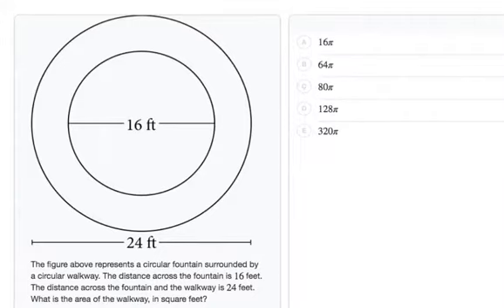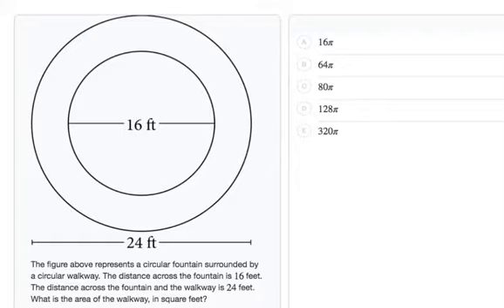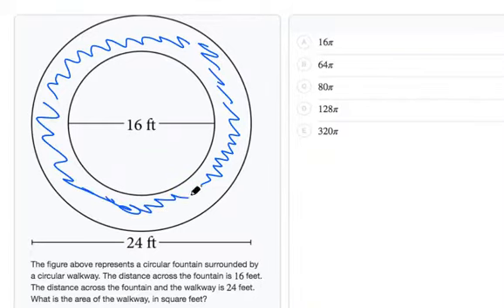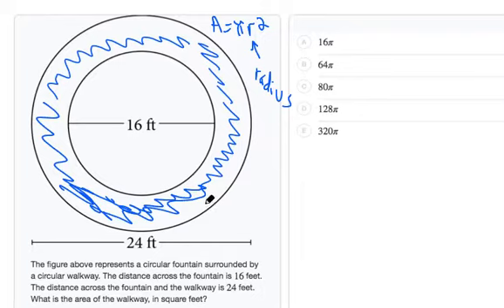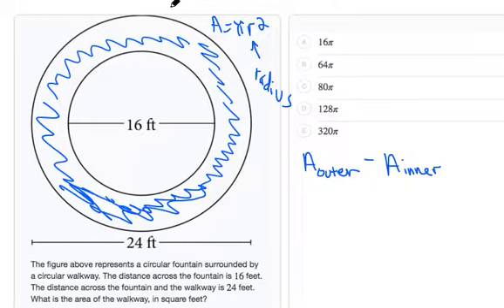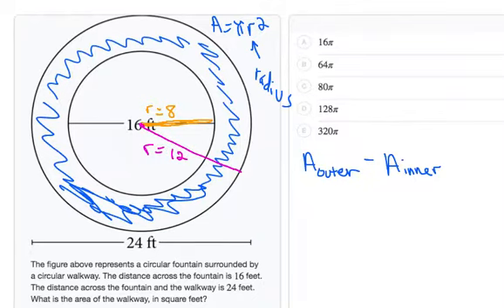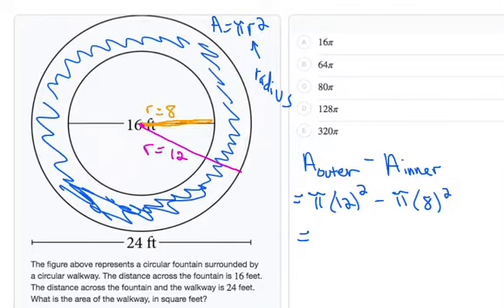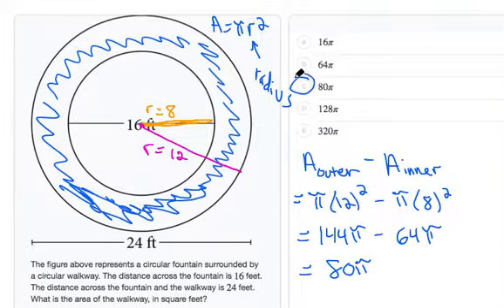GMAT PS 9631